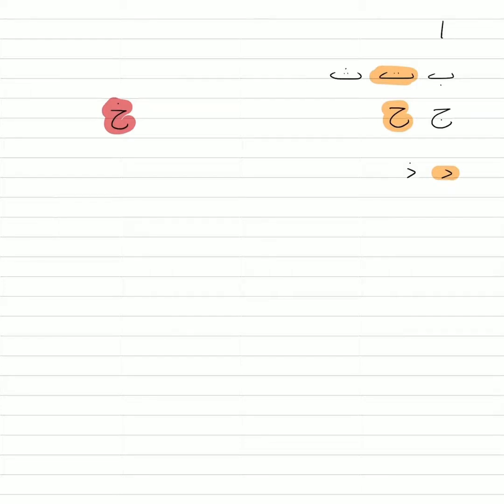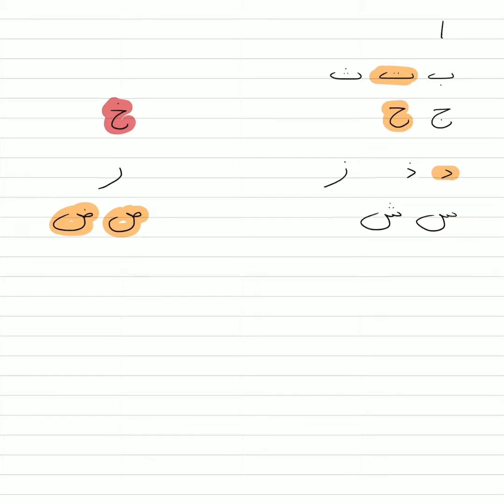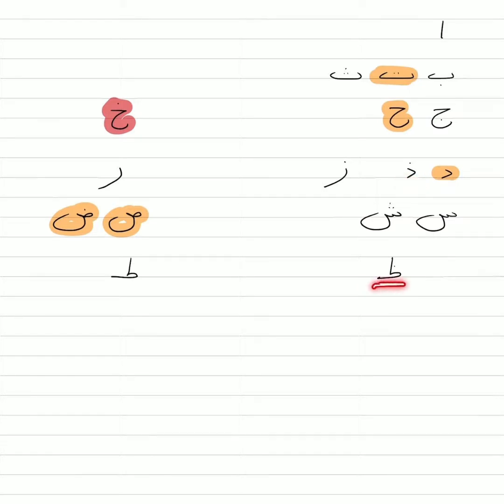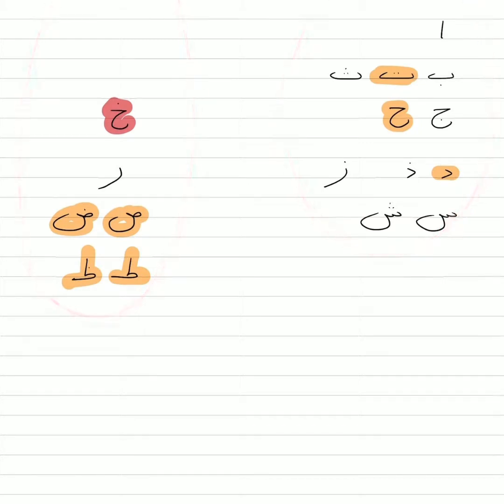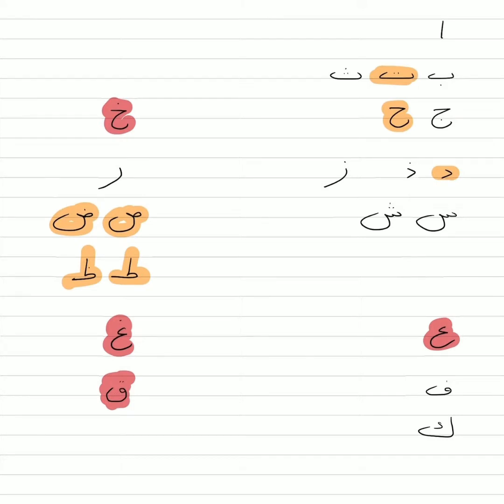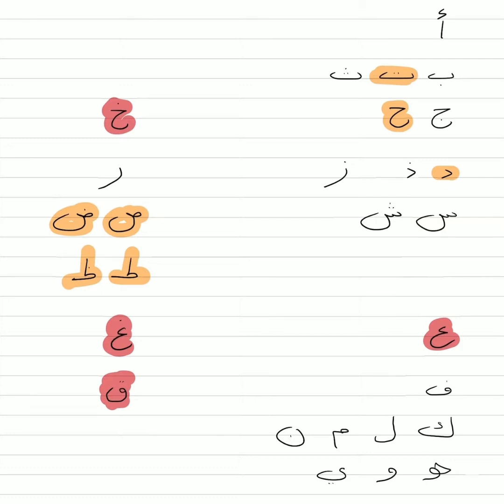Sounds of Letters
A quick overview of how to pronounce full and flat letters. Some dialects pronounce sounds differently but they stem from this standard pronunciation, which is in accordance with Tajweed rules.